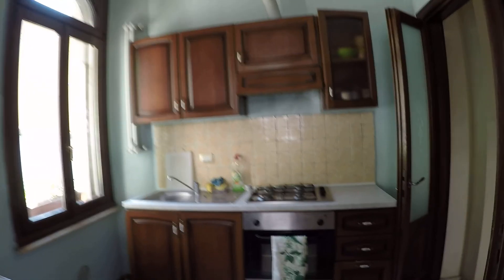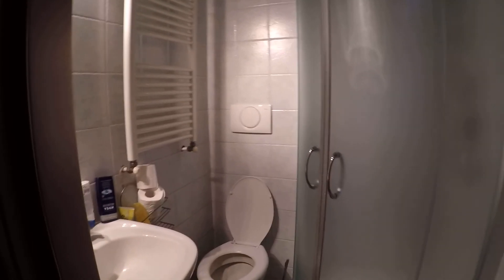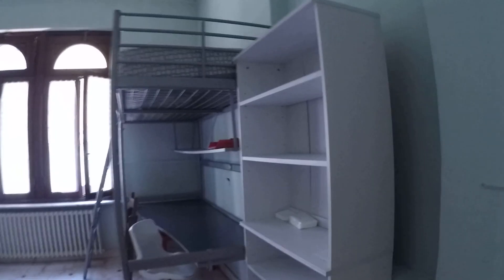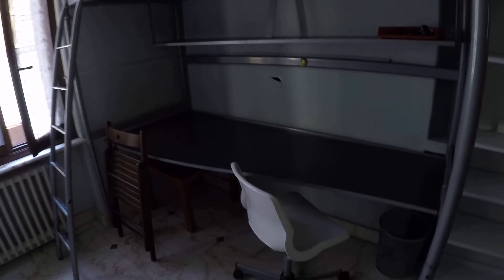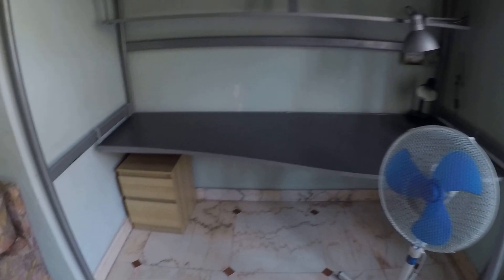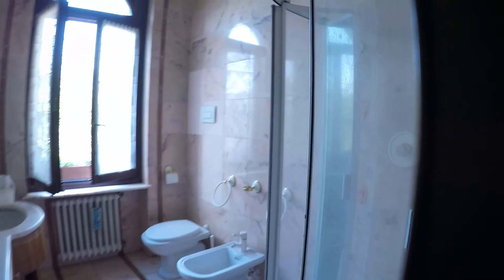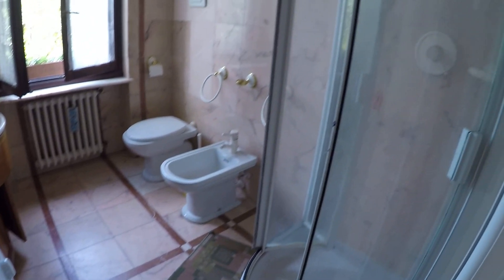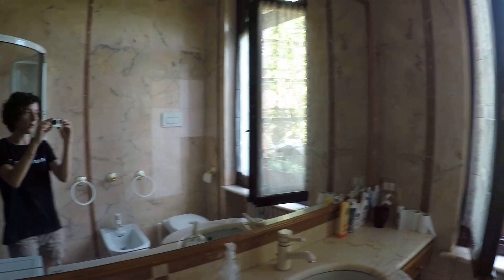Rooms for rent close to the Politecnico Technical University of Milan - Spotahome (ref 94440)